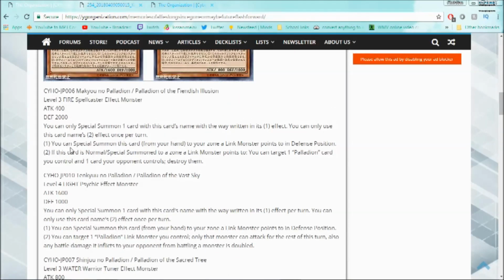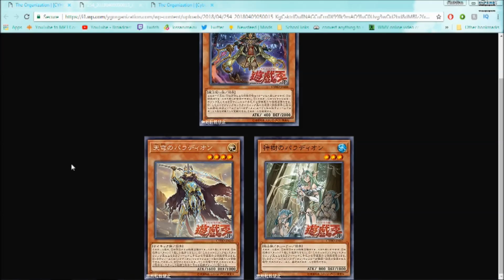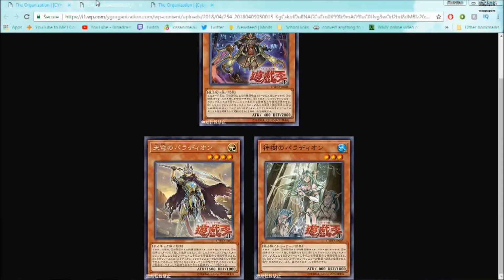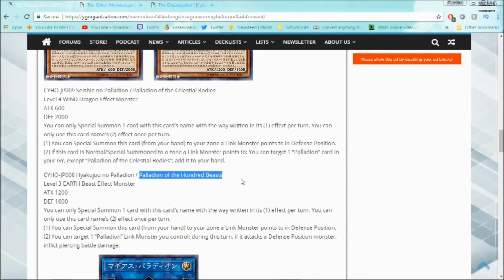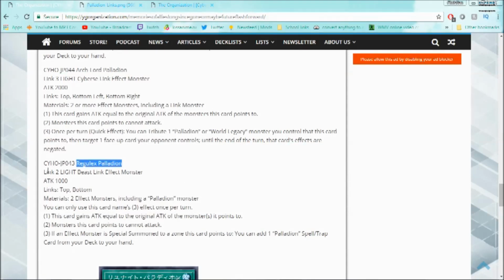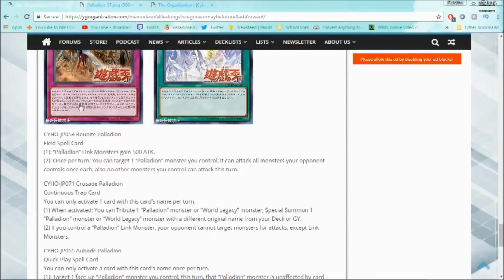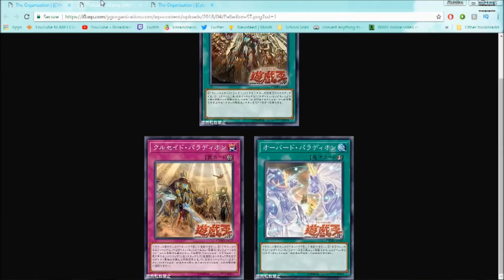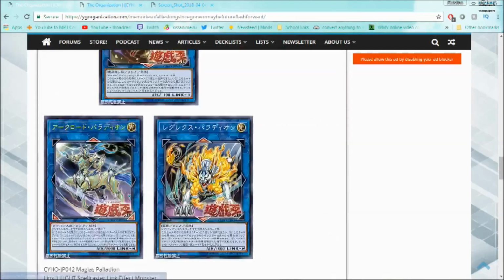Palldion Archetype Discussion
Skype: Darkrai110

YgoAmino: Lowtier4life

Minds: @Lowtier4life

Amazon wishlists

Chris Styles/Cambrock223